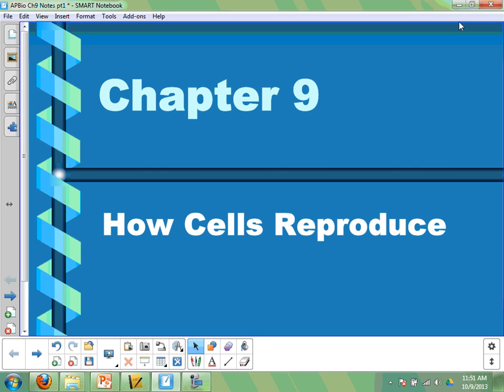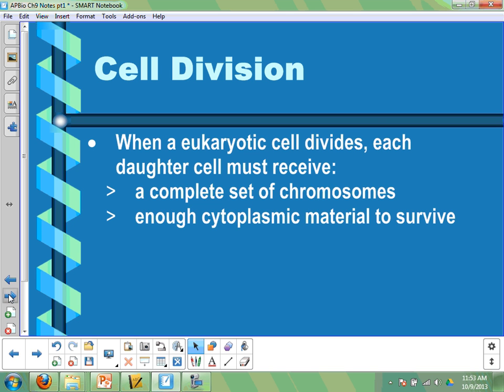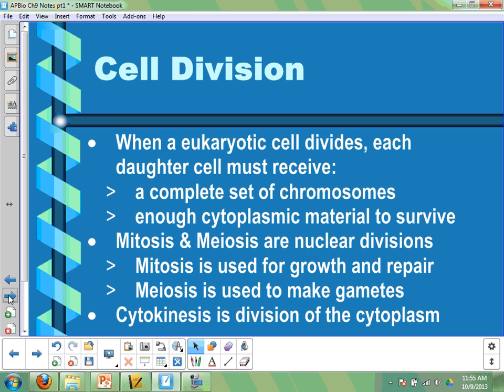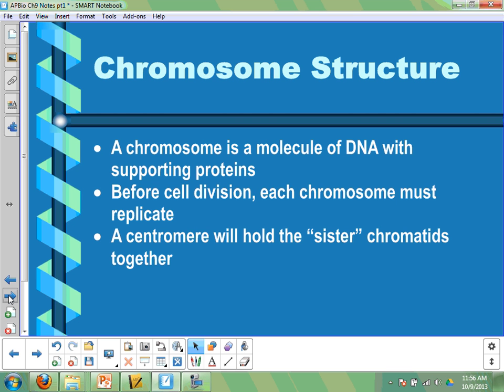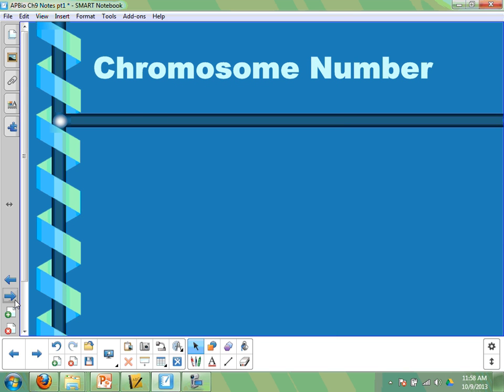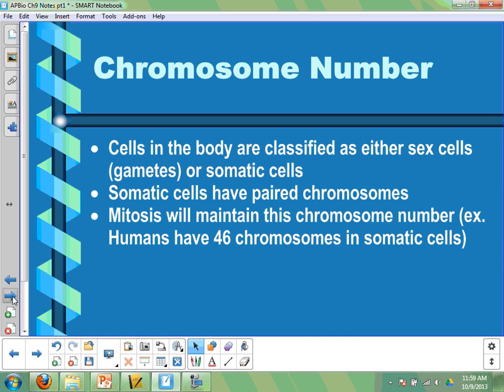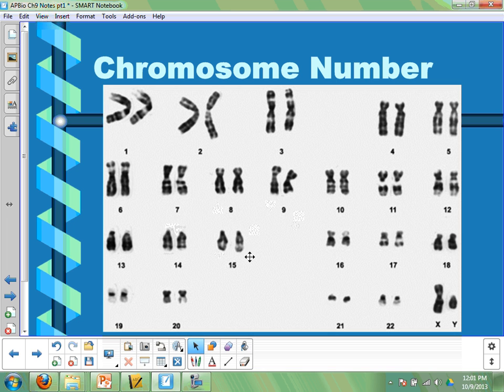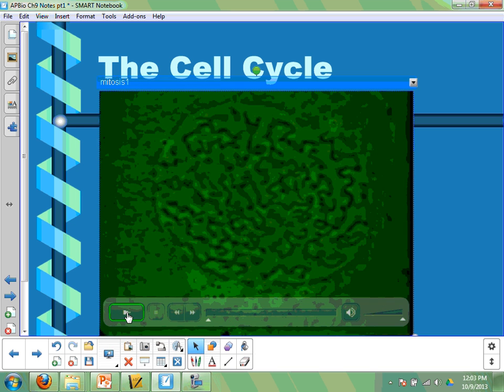Chap9Part1Notes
Notes for Mr. Wanamaker's AP Biology class at Lewiston-Porter High School.  The topic is Mitotic Cell Division.